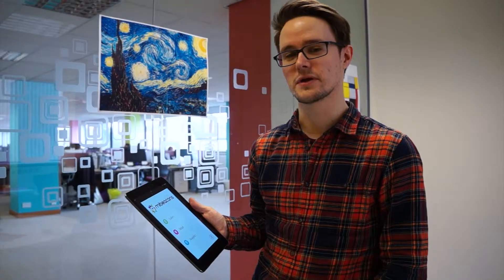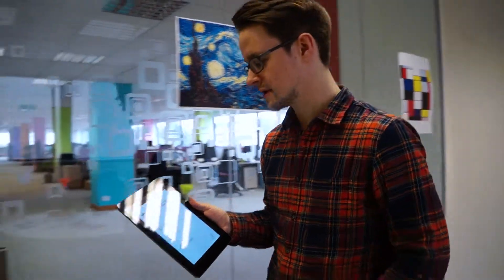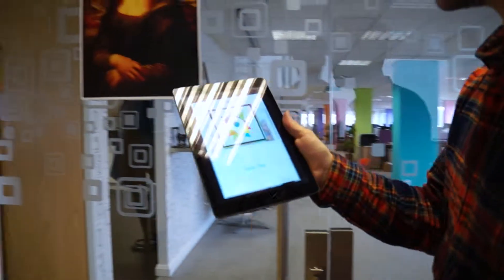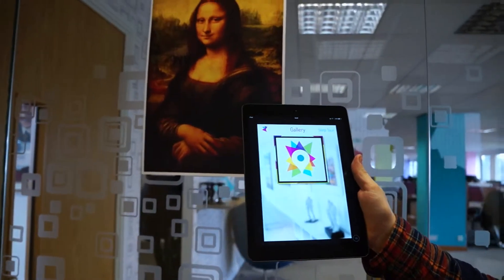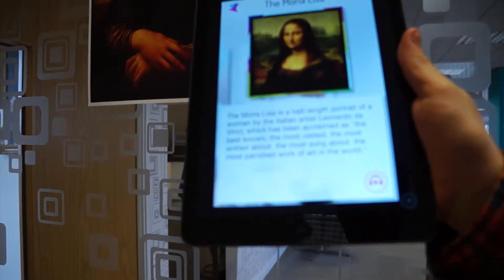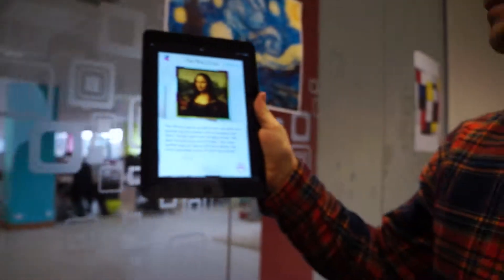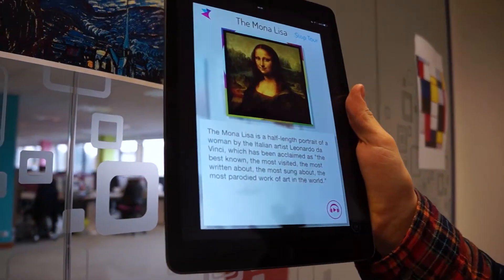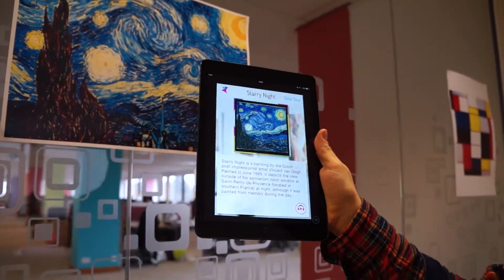MiBeacons iBeacon Demo - Gallery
In this demo, James Frost, senior iOS developer at Mubaloo takes a tour of the MiBeacons gallery using iBeacons to demonstrate contextual design. This is where where the app dynamically brings up content based on proximity to real world objects.